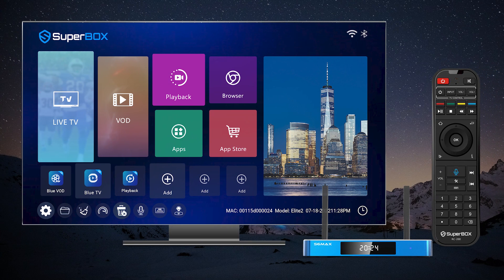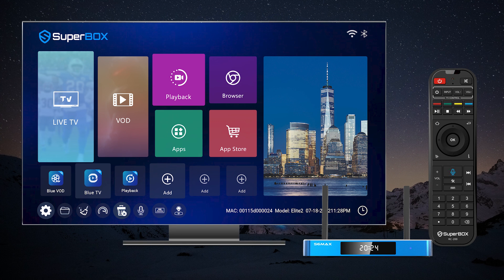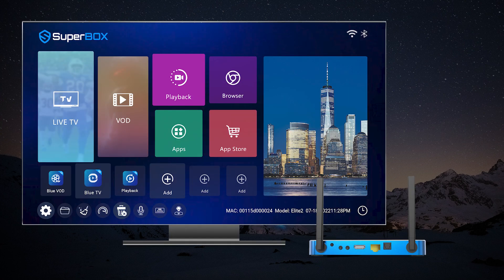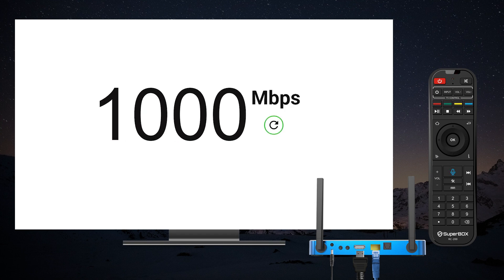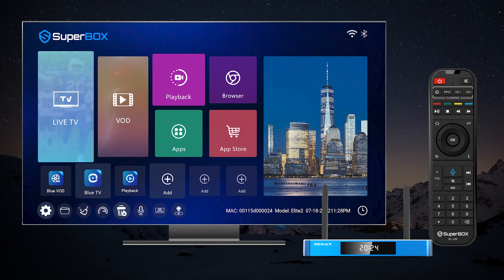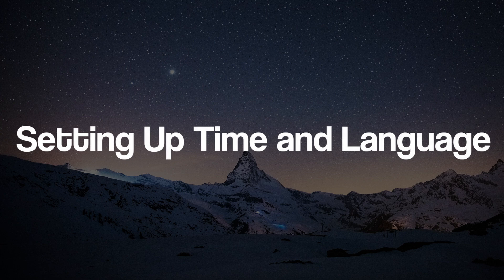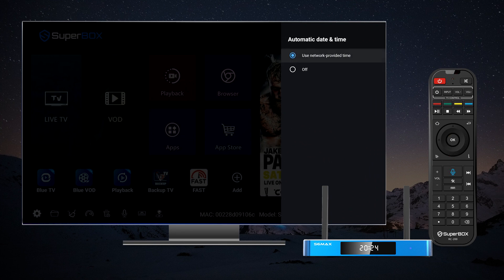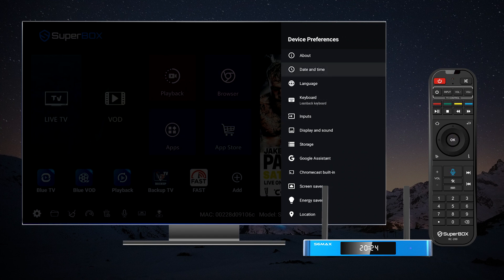SuperBox S6 Max/Ultra Setup Internet, Time and Language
SuperBox S6 Max and Ultra is the latest SuperBox Edition in 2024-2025. It brings the revolutionary Time-Shift function to the streaming box industry. Follow this guide to easy set up the SuperBox S6 for the first time.
-Time Shift function
-Parental Control function
-Highly upgraded voice command system
-Android 12 Operating System
-4GB of RAM, 64/128GB of Storage
-WiFi 6, 1000Mbps Ethernet port